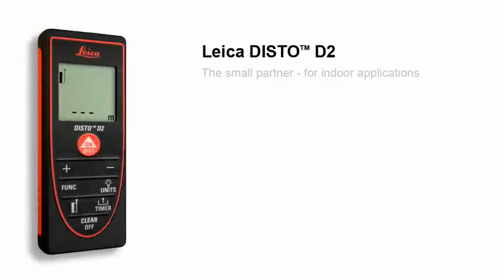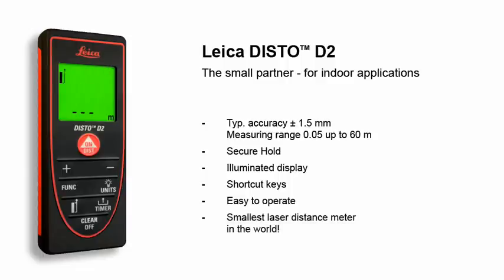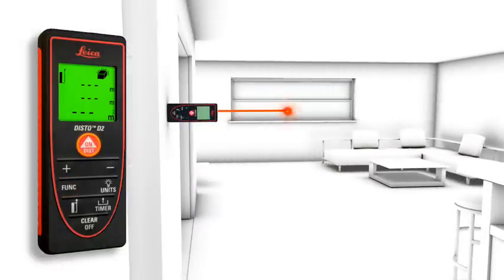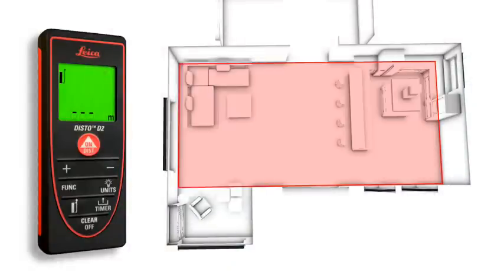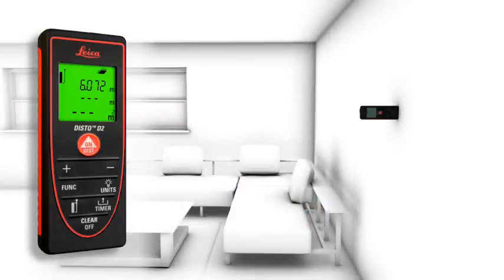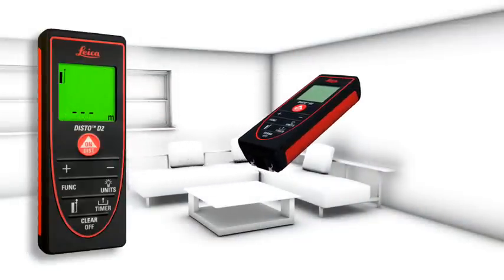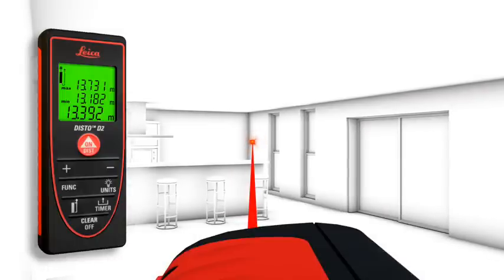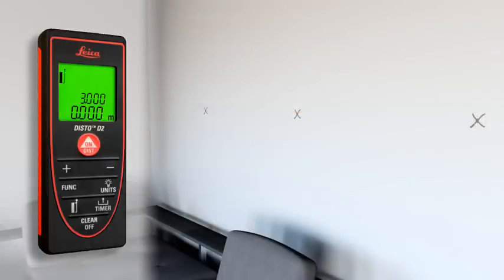Leica Disto D2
Leica Disto D2 Laser Distance Meter Demo Video